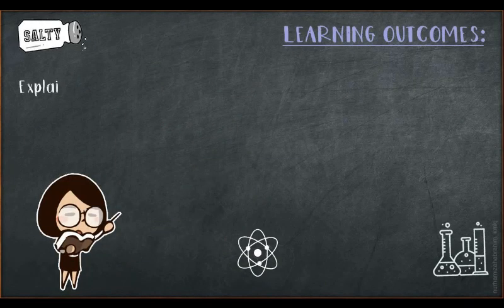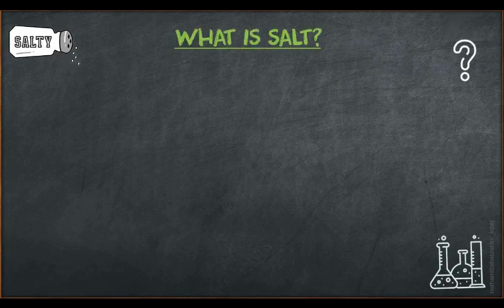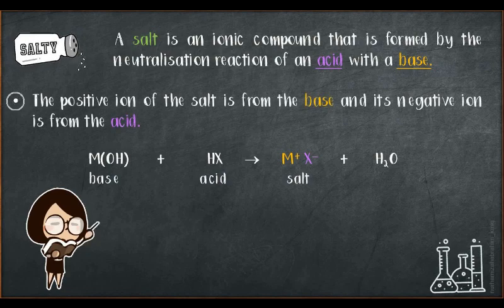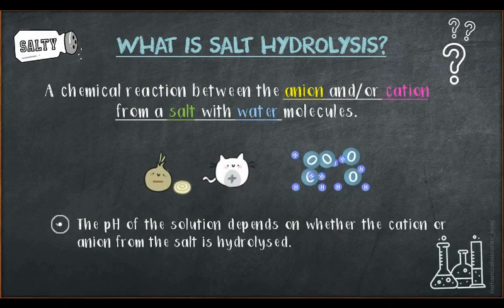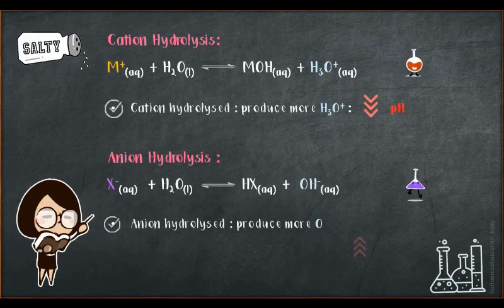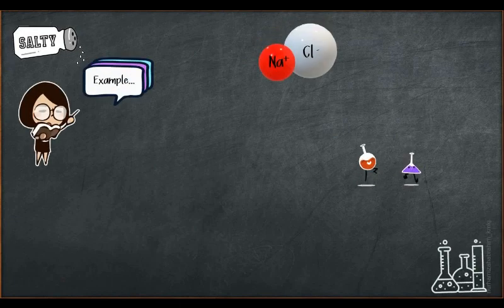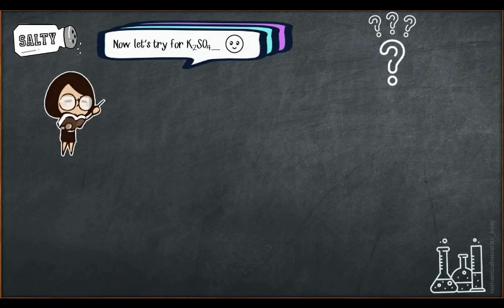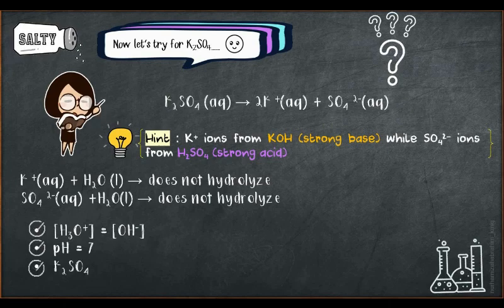Salt Hydrolysis: Strong Acid and Strong Base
Made by KMKJ